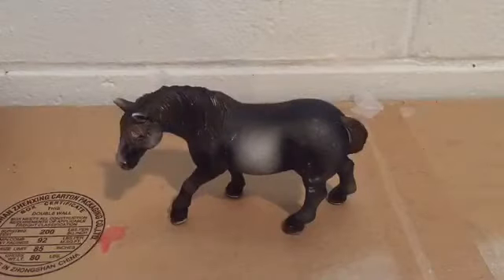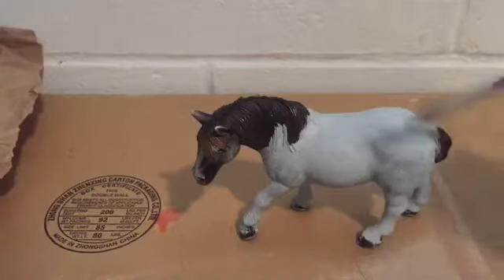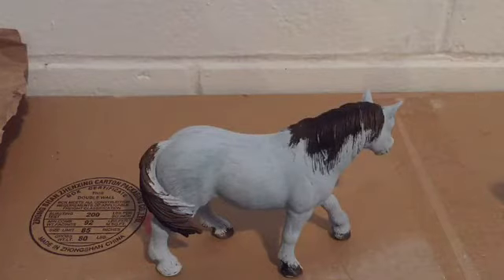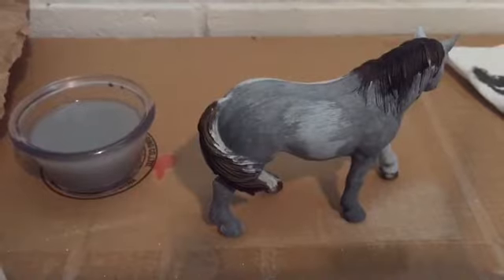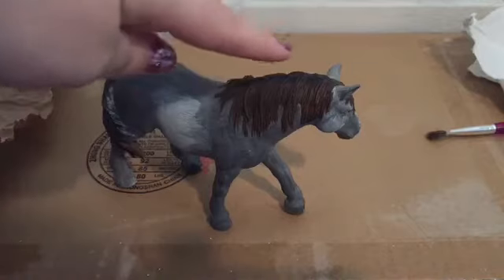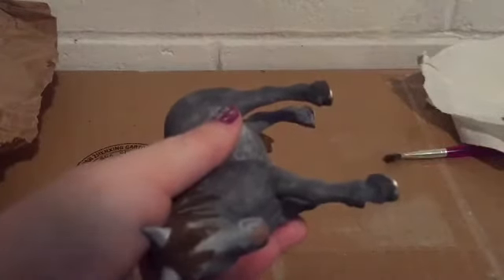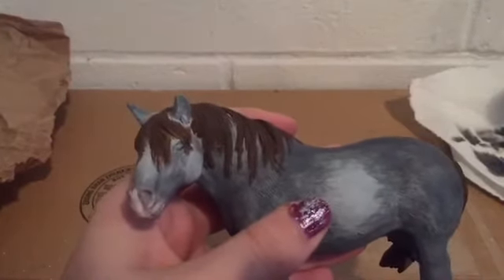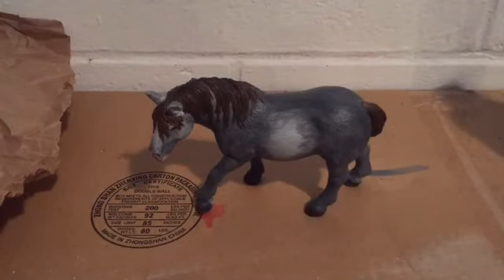Christian pony lover,Full body custom to the Percheron mare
Schleich horses, Customizing schleich horses,